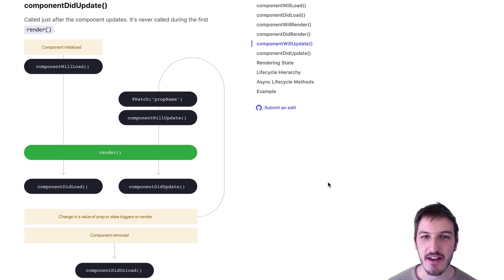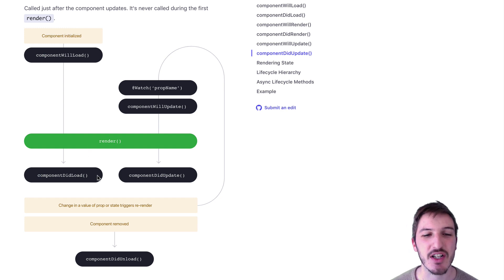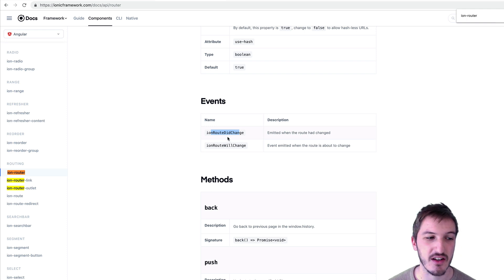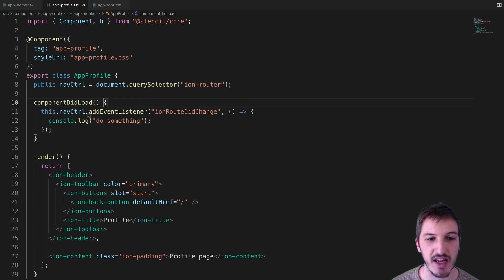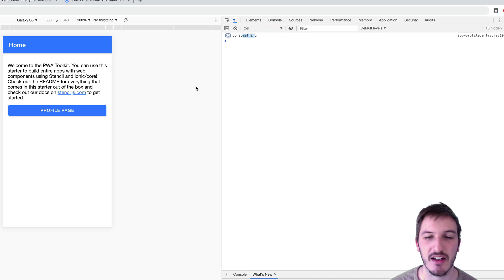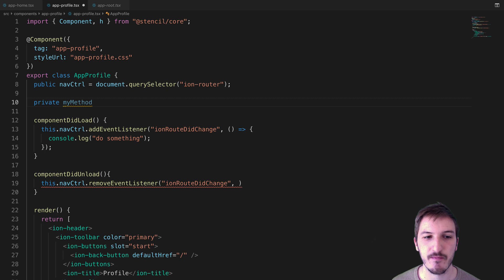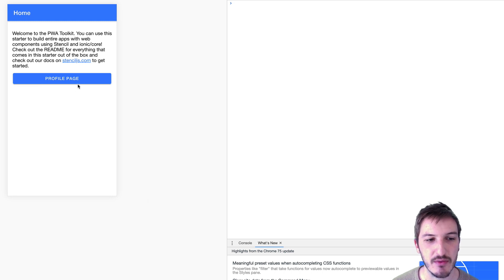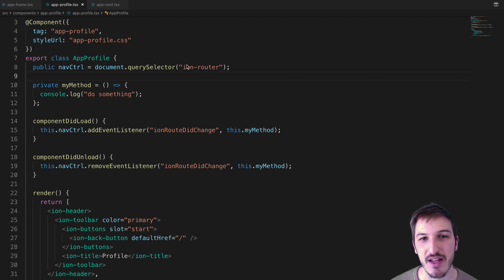Ionic + StencilJS Routing: Detecting When a View is Entered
In this video tutorial, we investigate how to use the "ionRouteDidChange" event to trigger some functionality every time that a view is entered.